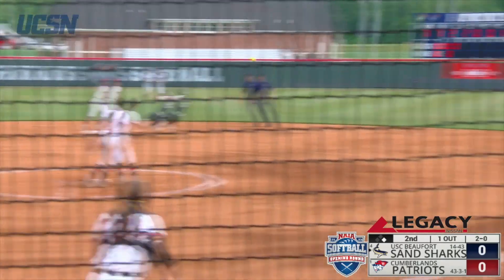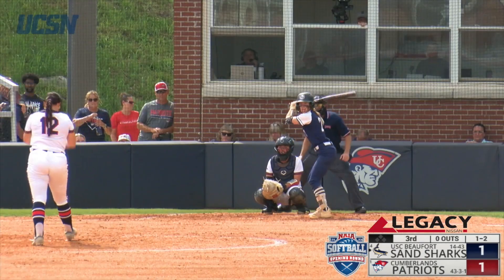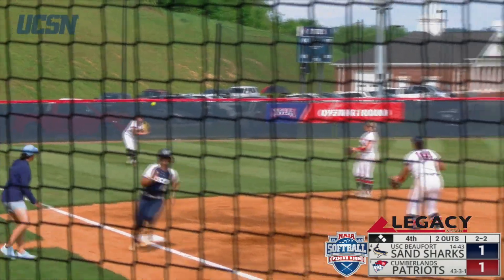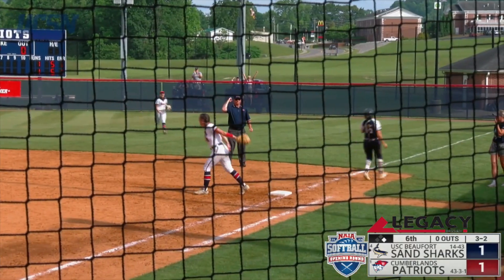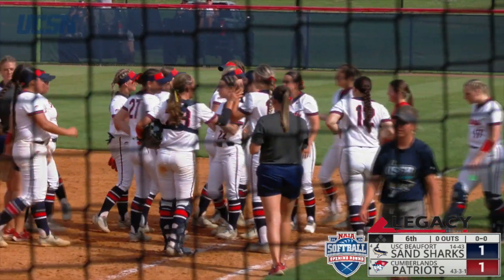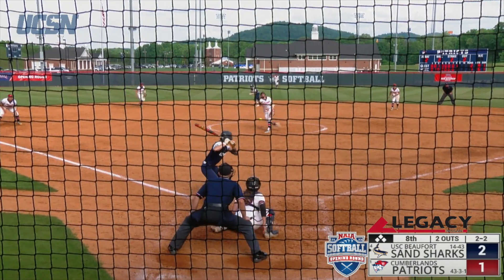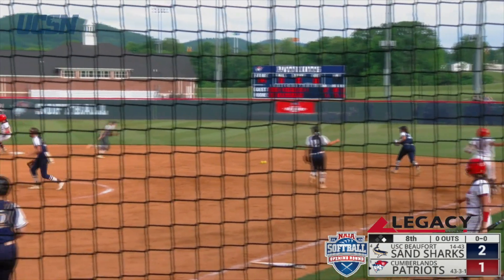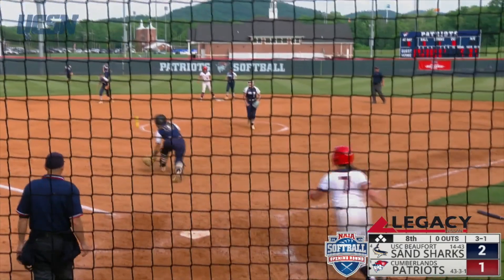University of the Cumberlands - Softball vs. University of South Carolina Beaufort 5-15-2023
University of the Cumberlands Patriots Softball defeats the Sand Sharks of the University of South Carolina Beaufort (W 3-2) in 8 innings on May 15th, 2023, in Williamsburg, KY.